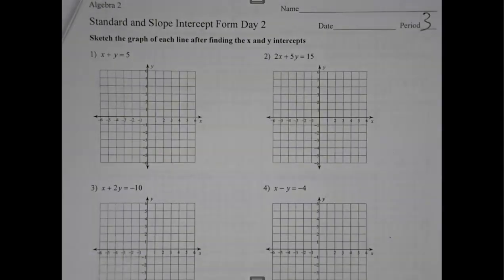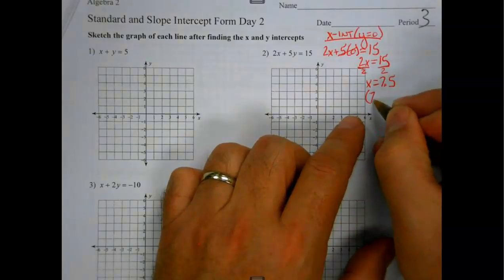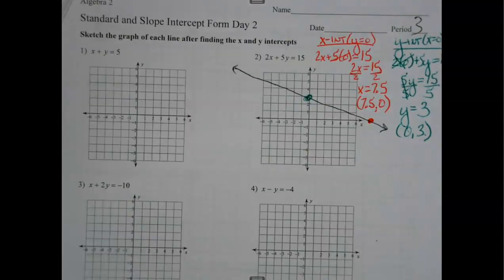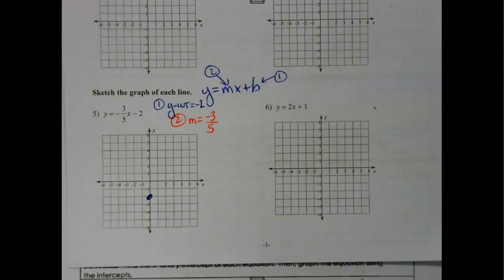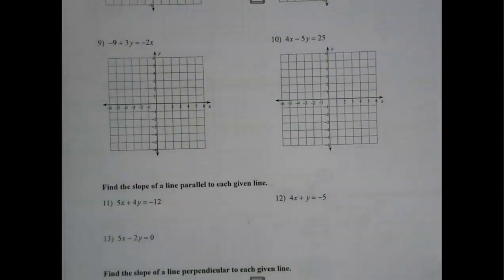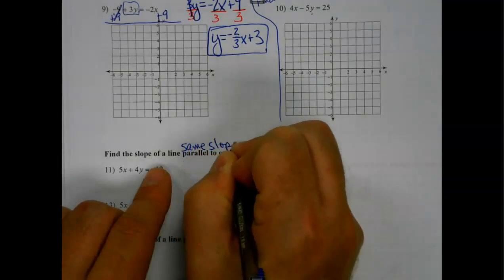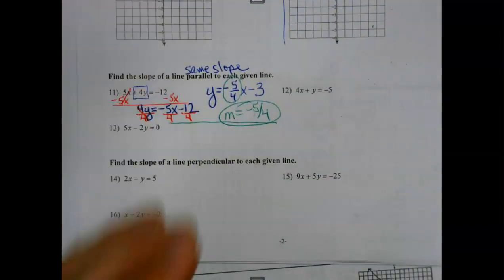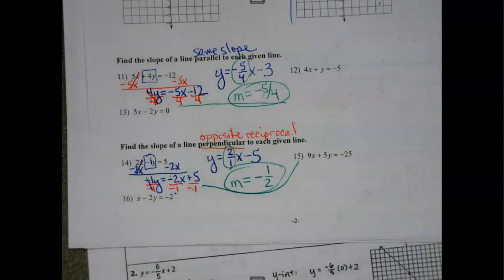A2 Standard and Slope Form Review Day 2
Let's chat some more about slope intercept and standard form and how to graph in each form.  Also discussed is a parallel and perpendicular review